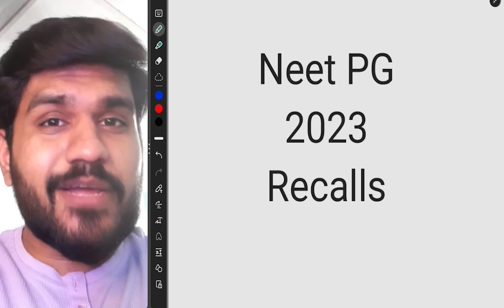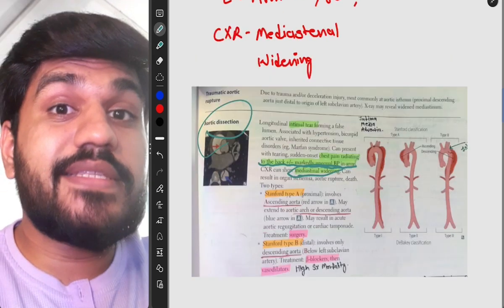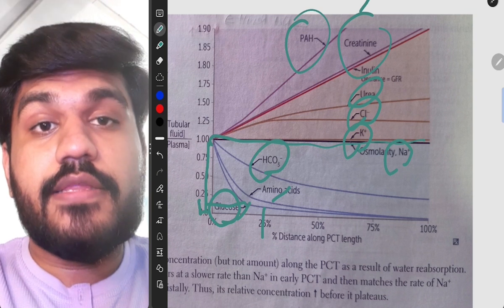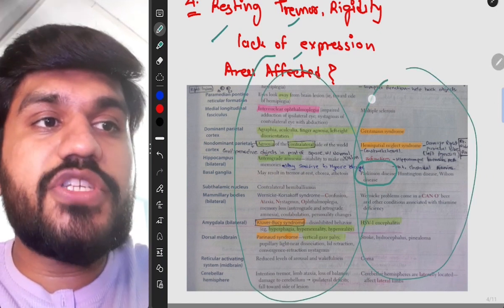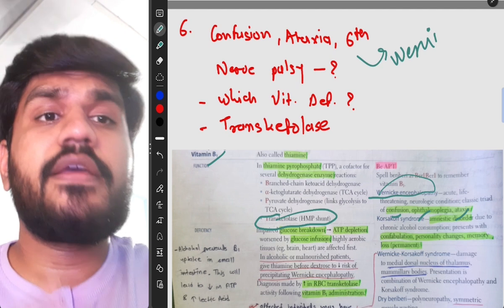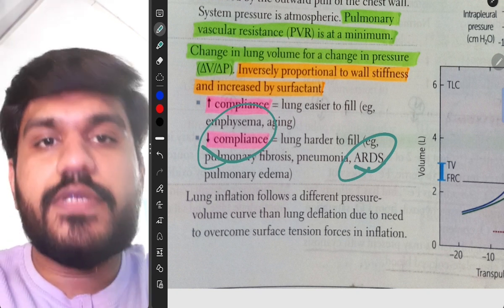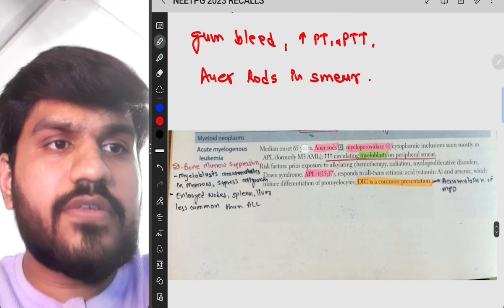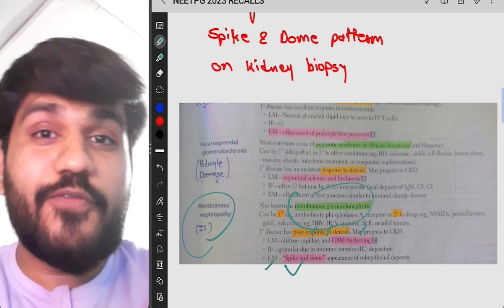Can You PASS Neet PG from First Aid ! | Really a GOLD STANDARD | Use first aid for Neet PG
Hi everyone, this is Dr. Akash Mangukiya an USMLE aspirant.
In this video, I have given the idea of passing NEET PG exam by just doing the first aid.
In this video, I have a gone through few Neet pg 2023 questions and try to solve those questions from First Aid.